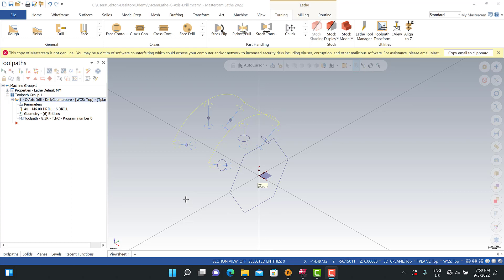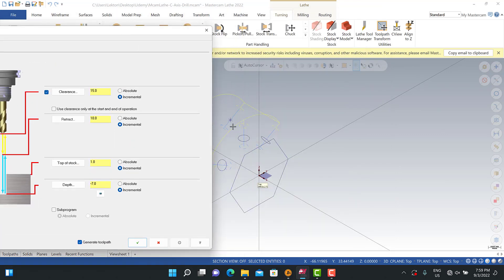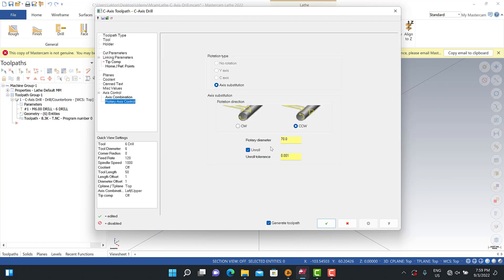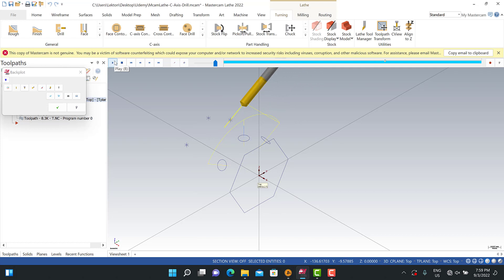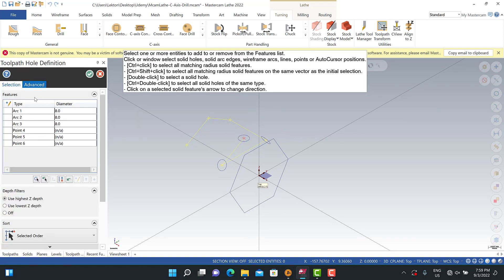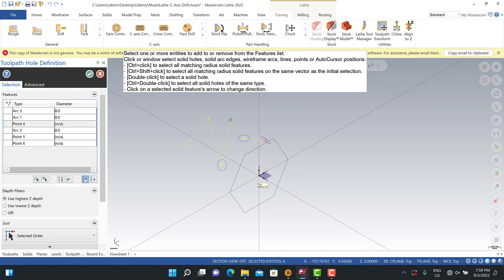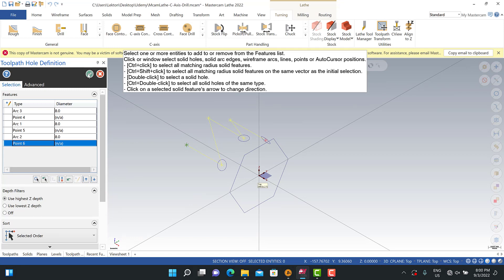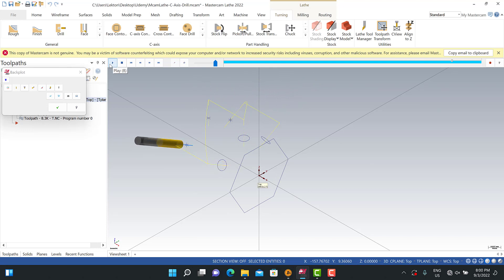Mastercam in A minute Lathe C Axis Drilling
Give your shop the best possible foundation for fast and efficient milling. From general purpose methods such as optimized pocketing to highly specialized toolpaths like 5-axis turbine cutting, with Mastercam Mill, your parts are produced faster, with greater accuracy, quality, and repeatability.
Many of the products we use every day are made with the help of Mastercam Mill. This software delivers a full array of machining strategies and so much more. Mastercam milling solutions can be customized to what your shop needs today and easily scaled to meet your future manufacturing needs.
Our lathe cam programming software gives you a set of tools to turn your parts exactly as you need them. Mastercam Lathe provides easy roughing, grooving, threading, parting, boring, drilling, and finishing routines for increased productivity.
Improve your productivity with simultaneous 4- and 5-axis machining capability for Mastercam. Mastercam Multiaxis offers a wide range of multiaxis machining strategies—both basic and advanced.
Multiaxis toolpaths are also very useful for advanced control on 3-axis machines. With Mastercam, you have complete control over three crucial elements of multiaxis machining: cut pattern, tool axis control, and collision avoidance.

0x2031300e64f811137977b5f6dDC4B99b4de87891